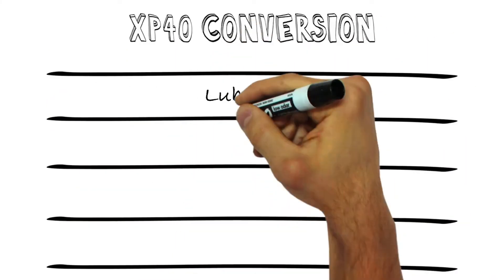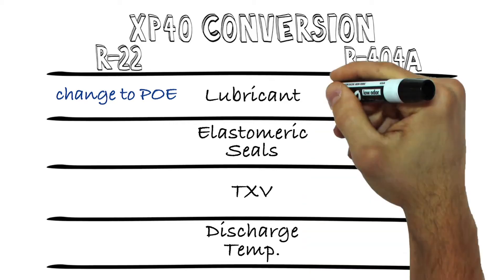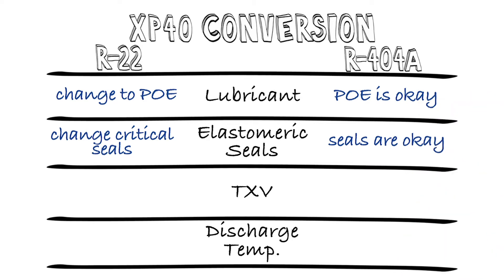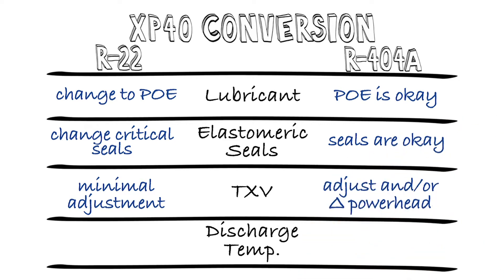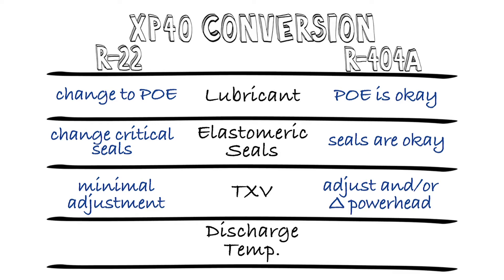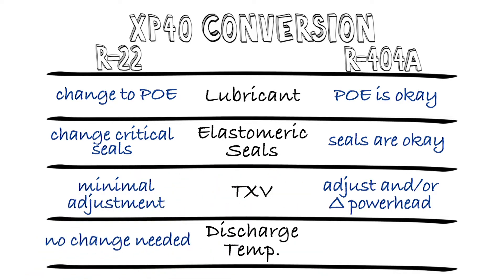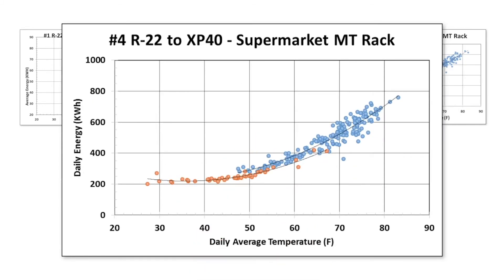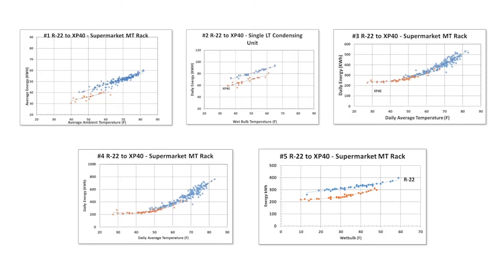E12: Converting R-22 or R-404A systems to Opteon™ XP40 (R-449A)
In this episode, I’ll discuss conversions from R-22 and R-404A to Opteon™ XP40 (R-449A), and explain the differences in the conversion process for each refrigerant.